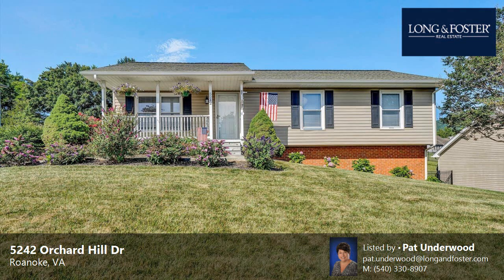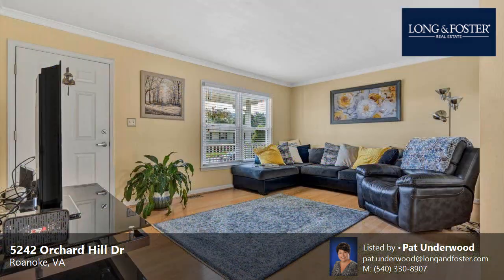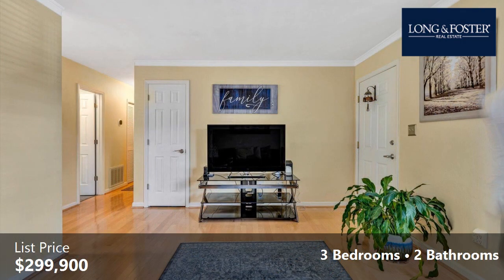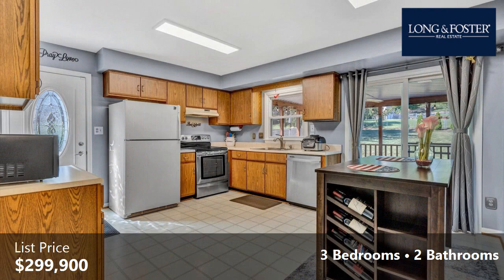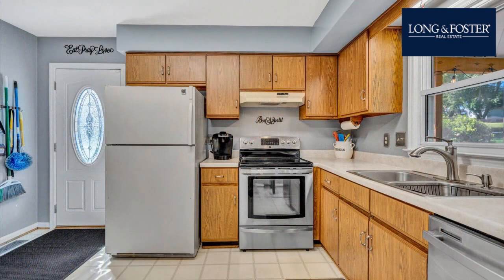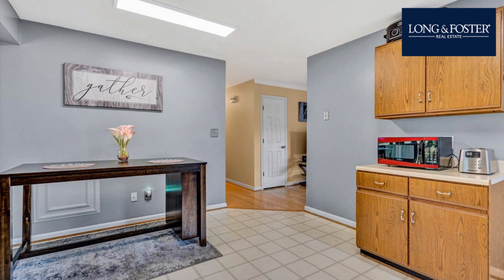Sale: 3 Beds - 2 Baths - 1708 sq ft - Roanoke - VA [$299,900] MLS #: 899327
-- SUMMARY:
Real estate for sale - Residential: 3 Beds - 2 Baths - 1708 sq ft - 5242 Orchard Hill Dr Roanoke - VA [List Price: $299,900]
MLS #: 899327

-- DESCRIPTION:
What you've been waiting for! A great home in the desirable area of Bonsack in Roanoke County. On the entry level the home offers 3 bedrooms, 2 full baths & laundry. The updated master suite offers a tiled shower. There is a family room & space for additional expansion in the lower level. Enjoy mountain views from your covered front porch or you can enjoy a peaceful evening on the screened porch overlooking the level backyard. As a bonus, there is a storage shed for yard equipment. Conveniently located to shopping & restaurants. RT 460 & I81 are accessible for ease of commuting